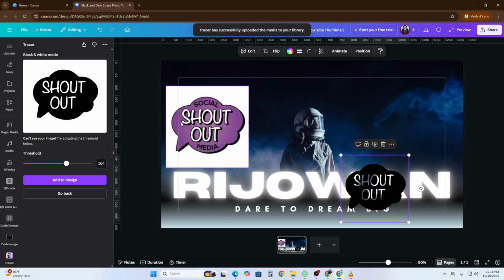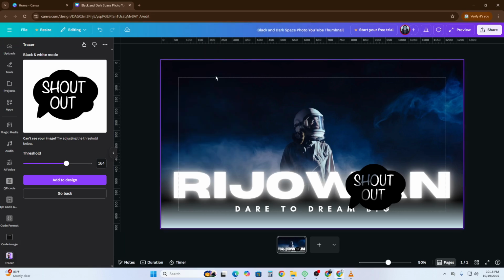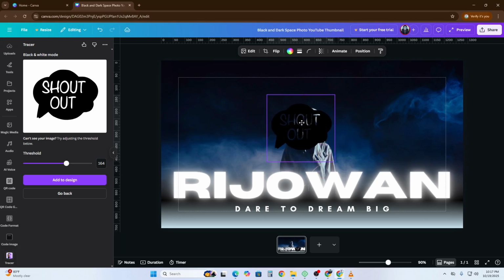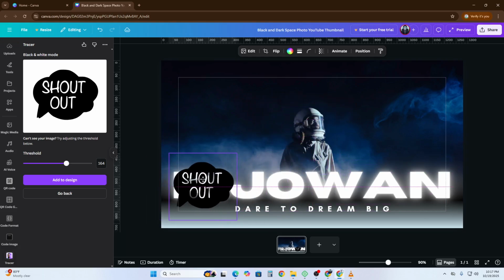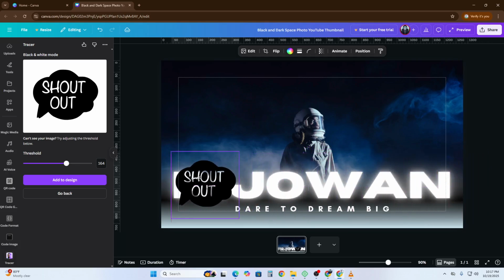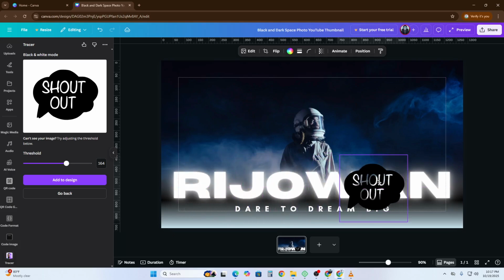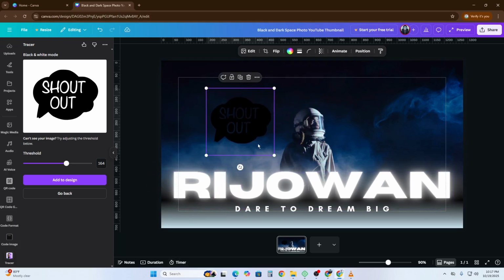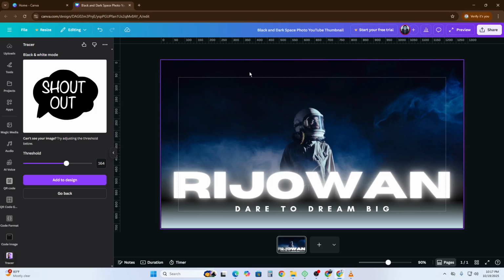How to Trace an Image Using Canva - 2026 (Quick Tutorial)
How to Trace an Image Using Canva
In this video, How to Trace an Image Using Canva, you’ll learn a quick and easy way to outline and trace any picture step by step. This Canva tracing tutorial will help you create clean outlines, custom designs, and unique graphics easily. Perfect for beginners who want to learn image tracing in Canva fast.